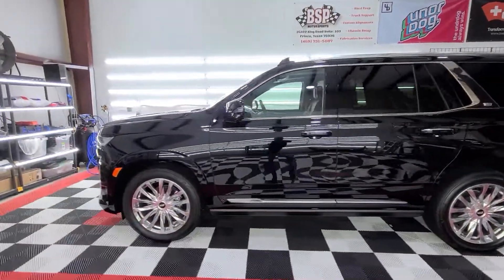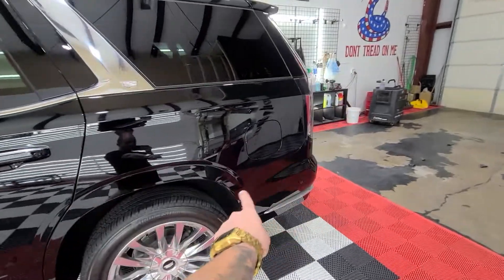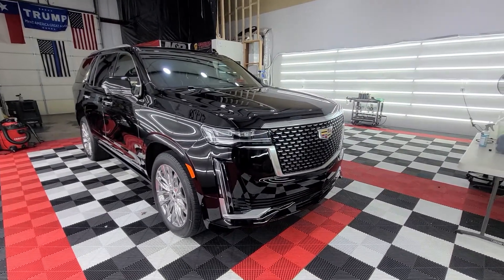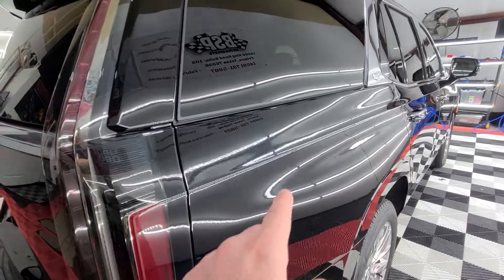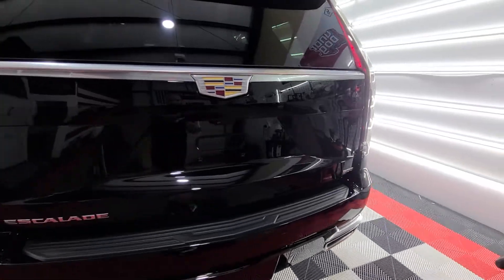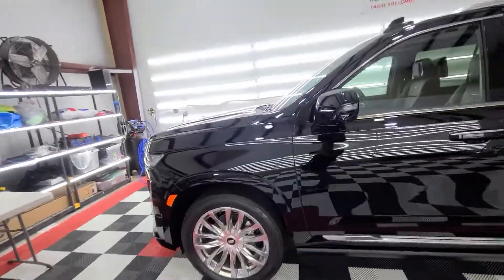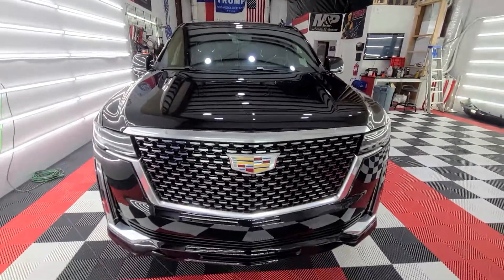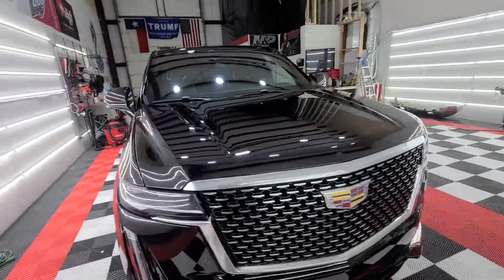2021 Escalade paint correction and coating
2021 Escalade.  220miles .. full level 2 paint correction to remove 90% of swirls of scratches.  our level 2 coating Undrdog pro 8yr coating .